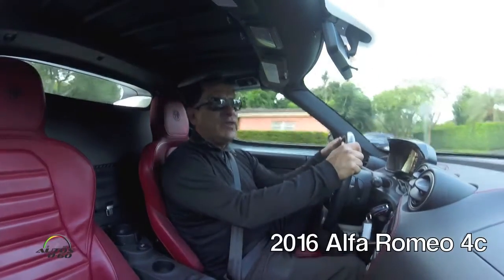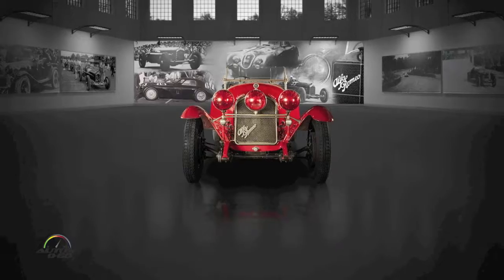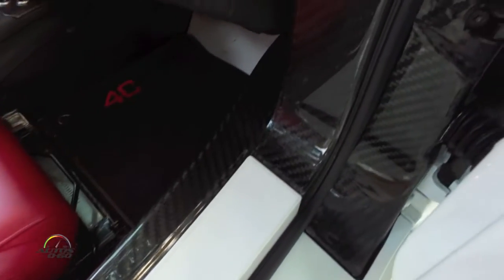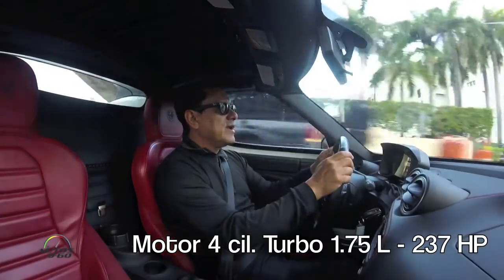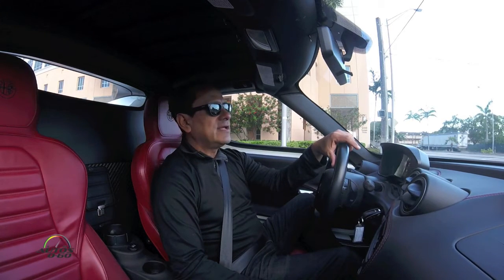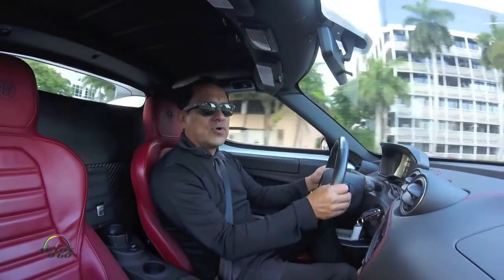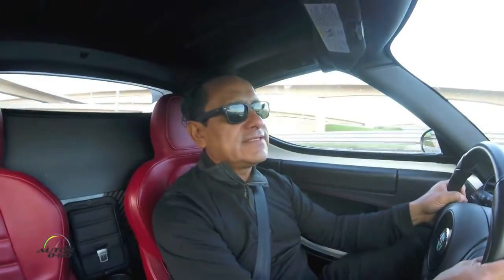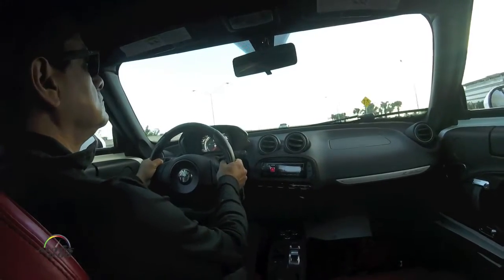Test Drive Alfa Romeo 4c Spider 2016 en Miami (Español)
Hecho a mano en Módena, Italia, el nuevo Alfa Romeo 4C Spider 2016 cuenta con un diseño italiano atractivo e innovador, un chasis monobloque de fibra de carbono inspirado en la Fórmula 1, que le da una relación peso-potencia increíble en su clase.

Su tecnología de avanzada, incluye un nuevo motor de 1.75 Litros turbocargado de aluminio con inyección directa, enfriador interno doble y un sistema de distribución variable que permiten un rendimiento superior, con 237 caballos de fuerza (136 caballos por litro).

El nuevo Alfa Romeo 4C Spider 2016, la versión convertible del súper auto deportivo de la marca italiana, tiene precio inicial de $63,900.

Proporciona vistas panorámicas que se complementan con el distintivo sonido de escape distintivo de Alfa y el comportamiento deportivo del Alfa Romeo 4C Coupe.